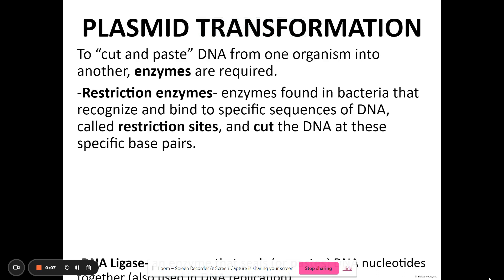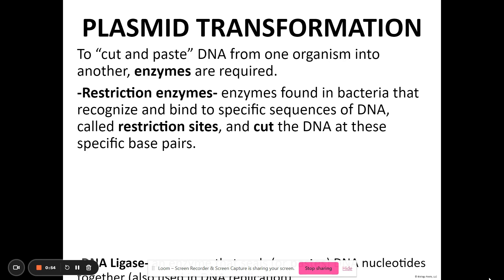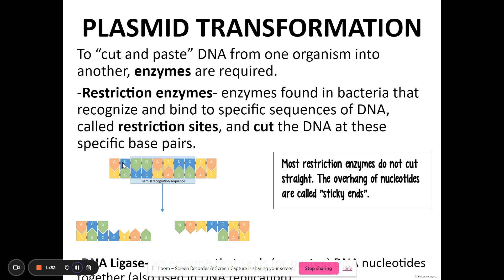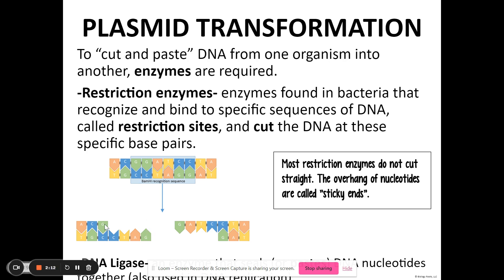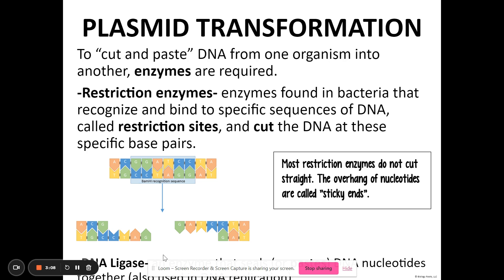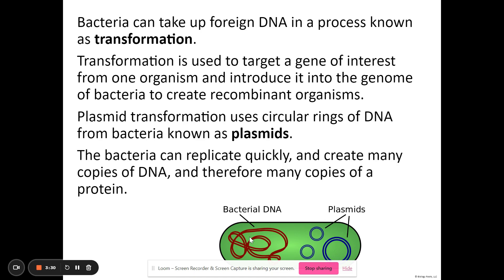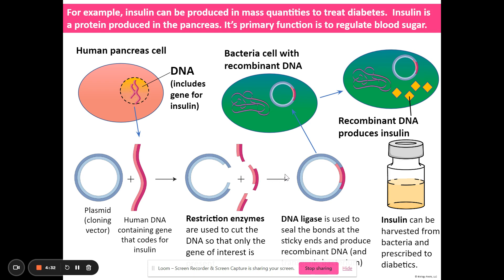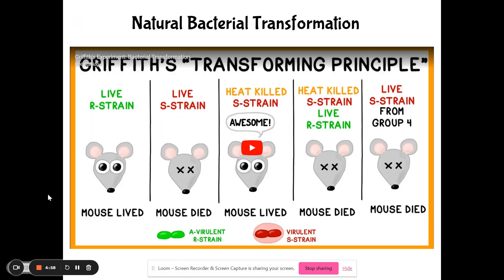Biotechnology Part 2 - Video 5